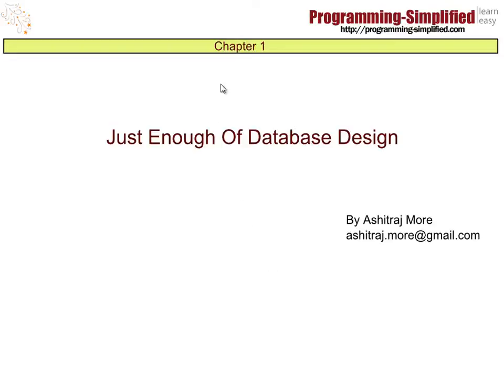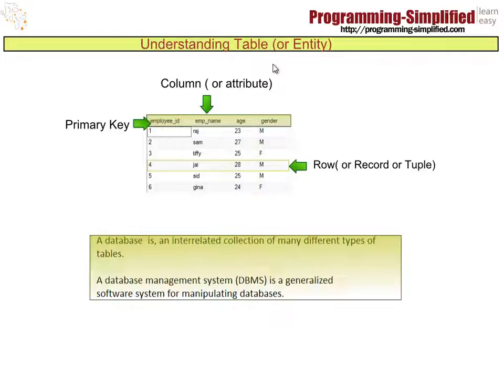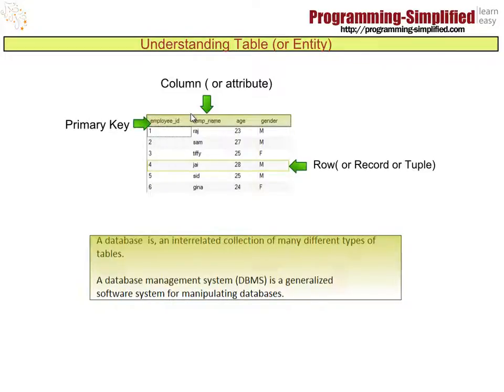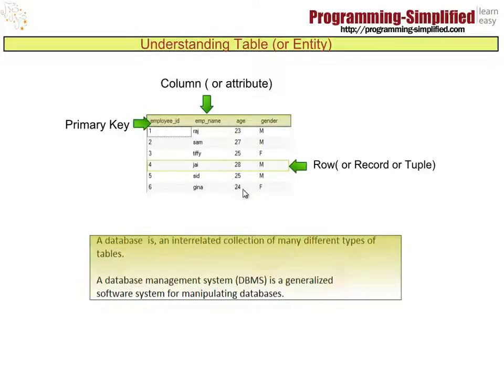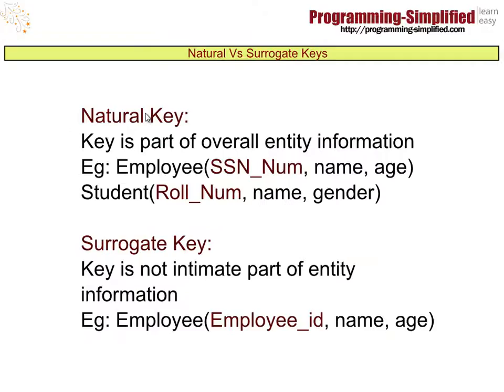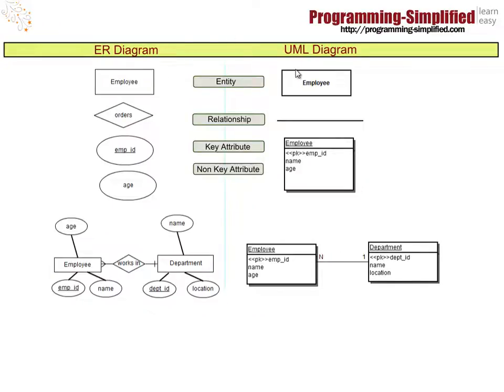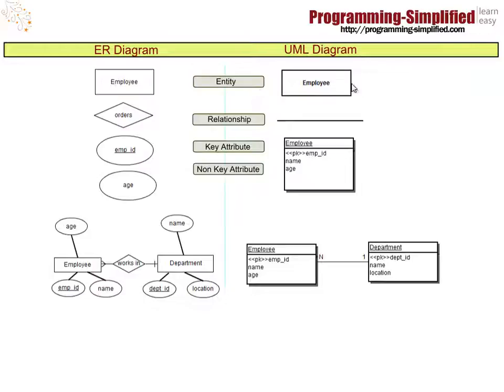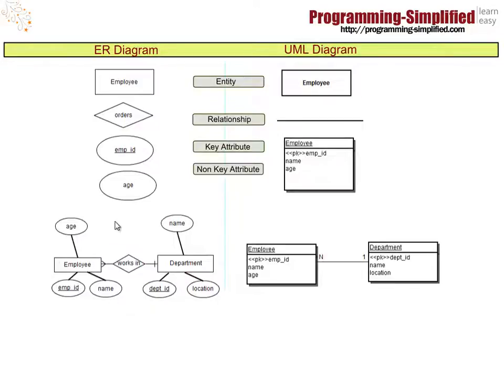S4 Understanding Relational Databases